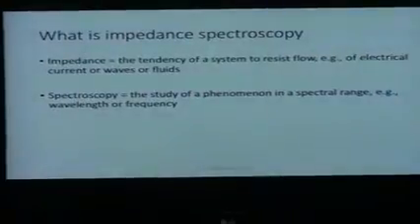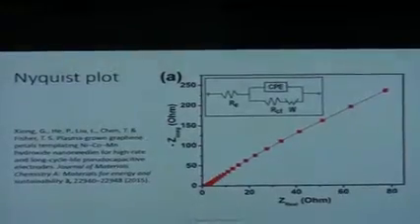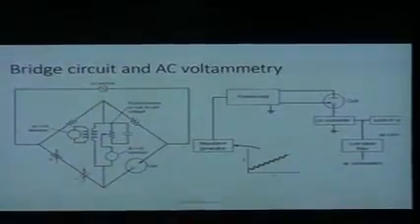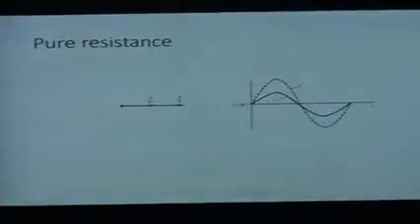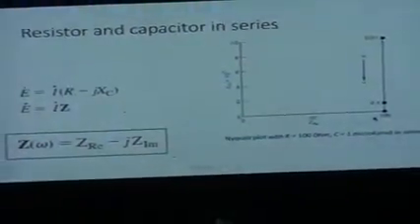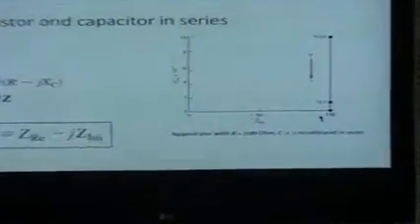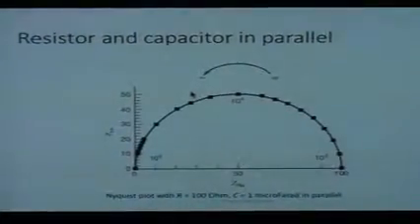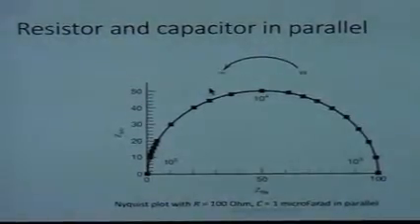GIAN Workshop at IIT Jodhpur 14.12.15 Part-3-1